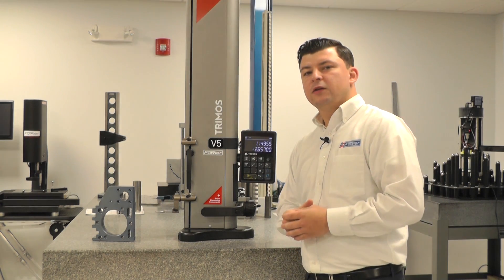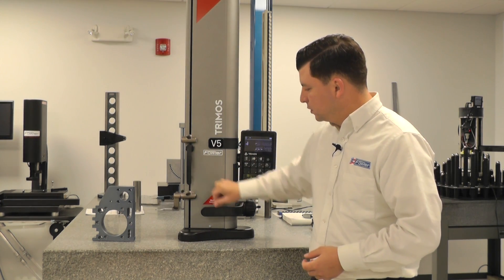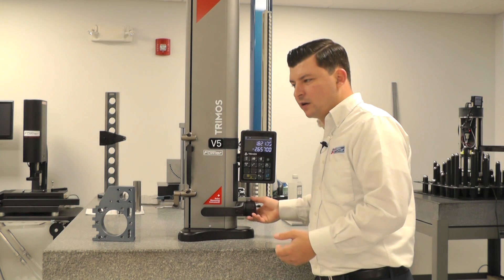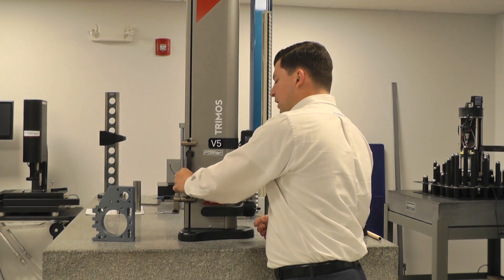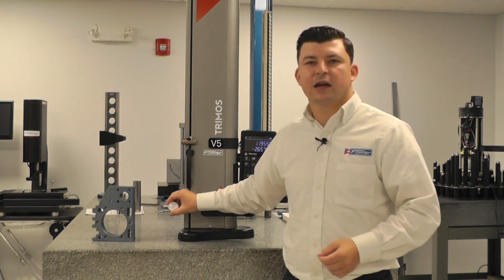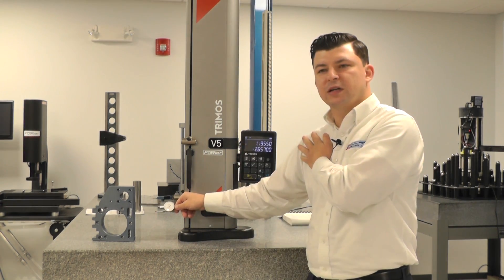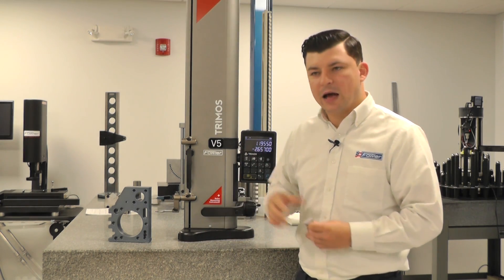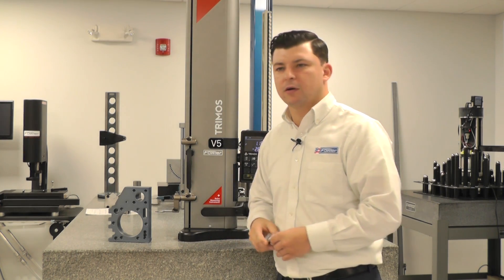V Height Gage: Perpendicularity and Squareness Measurements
This video demonstrates perpendicularity and squareness measurements with the V Height Gages